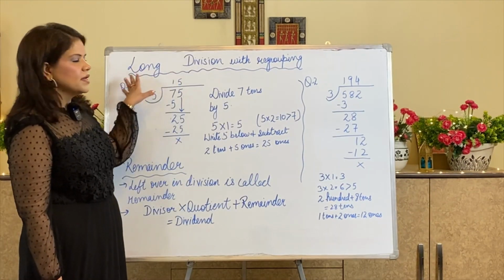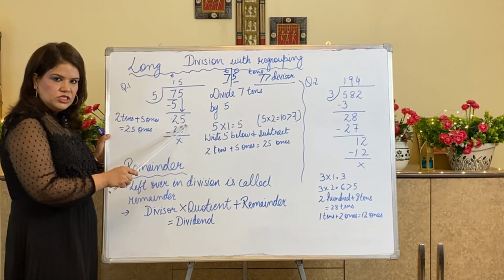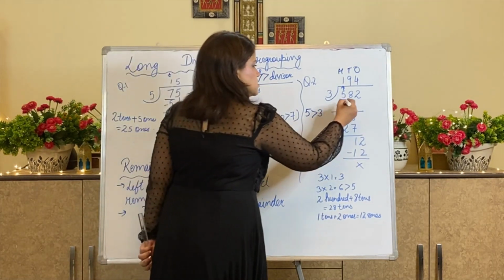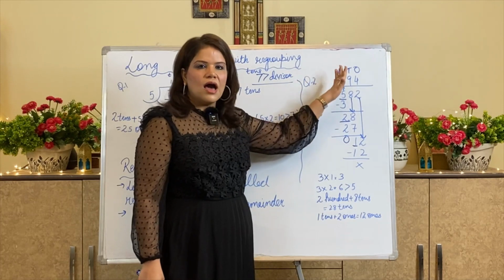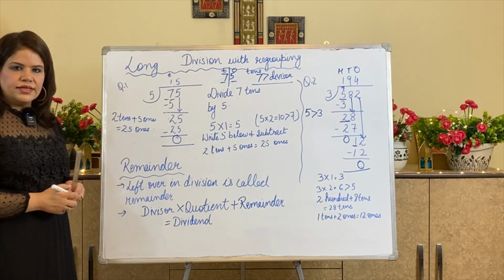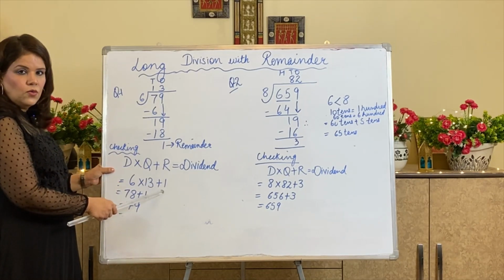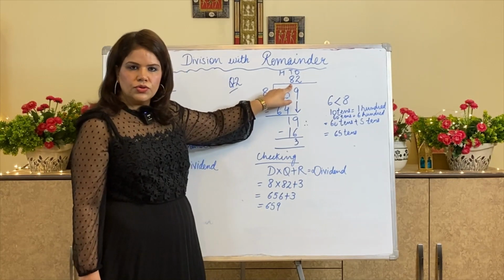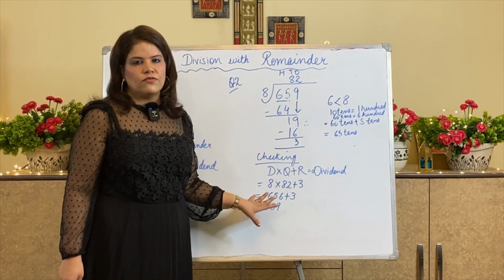What's a Long Division With Remainder Step-by-Step?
LEARN LONG DIVISION IN A SIMPLE AND EASY WAY
NIDHI BHASIN @nbmathbuddy
LONG DIVISION WITH REGROUPING CONSISTS OF GROUPING AFTER DIVIDING FIRST DIGIT OF DIVIDEND.WE GROUP LEFTOVER WITH ONE MORE DIGIT OF DIVIDEND AND THE DIVIDING WITH DIVISOR TO GET QUOTIENT.REMAINDER IS LEFT OVER AFTER DIVISION.
IN CASE OF REMAINDERS WE CAN DO CHECKING BY FIRST MULTIPLYING DIVISOR WITH QUOTIENT AND THEN ADDING REMAINDER ,ITS ANS SHOULD BE EQUAL TO DIVIDEND.